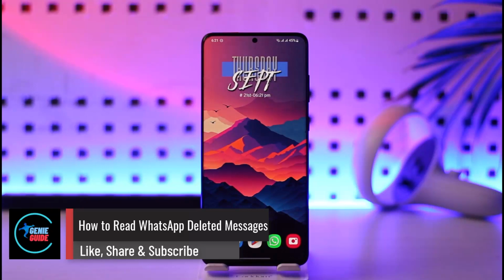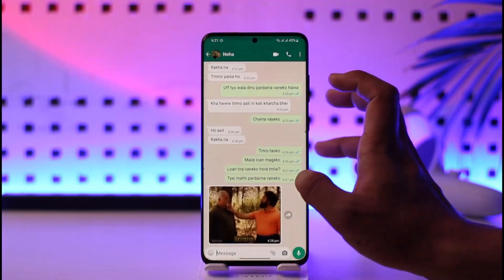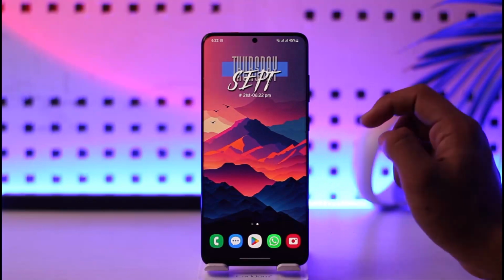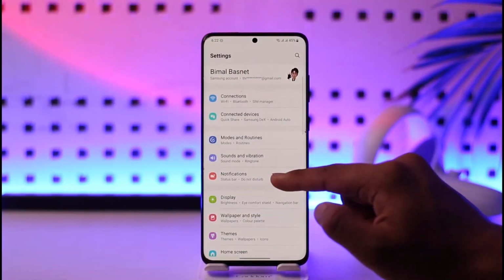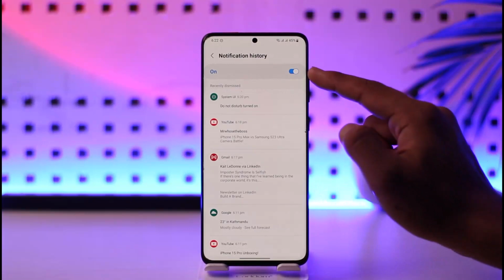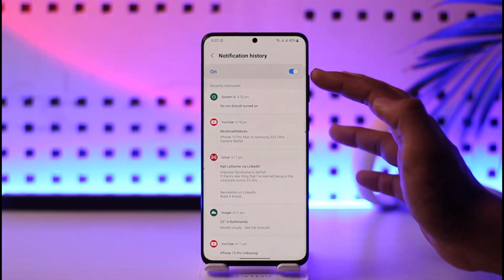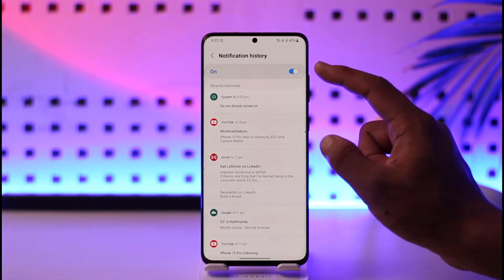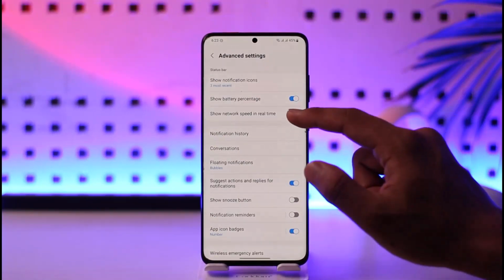How to Read WhatsApp Deleted Messages !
In this video, I will show you how to read deleted messages on WhatsApp.

~ Chapters:
0:00 Introduction
0:11 General Info
0:28 Read Deleted Messages
1:06 Conclusion